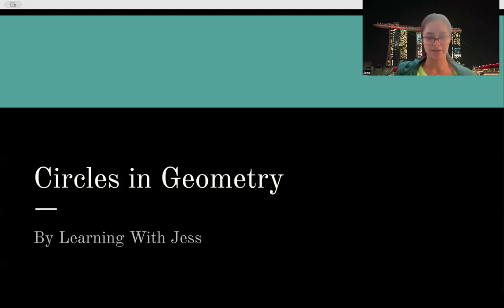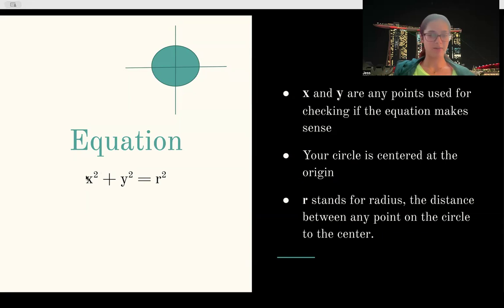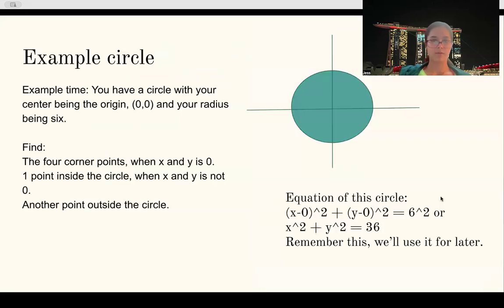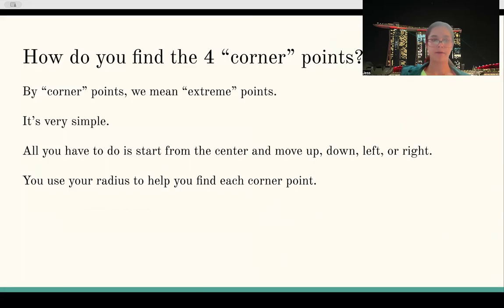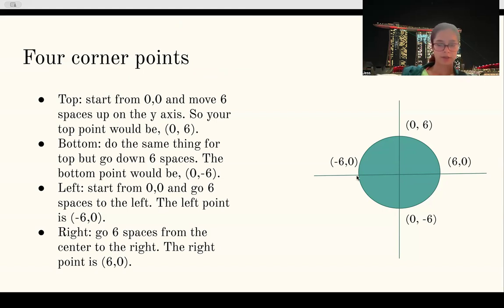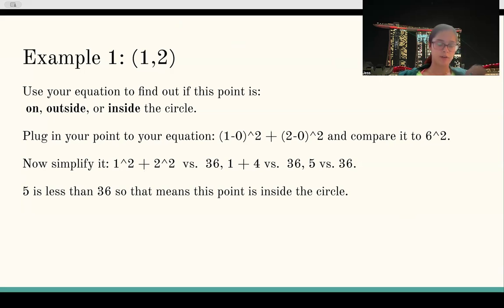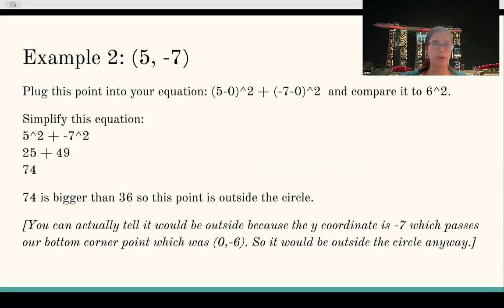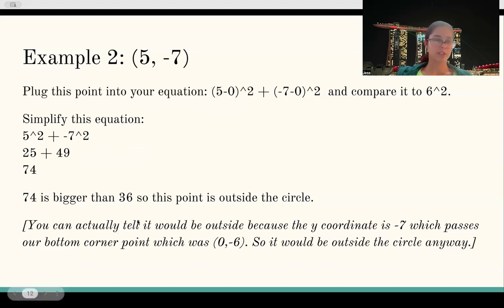Learn with Jess: Geometry Definition of Circle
Definition of a cricle is x^2 + y^2 = r^2